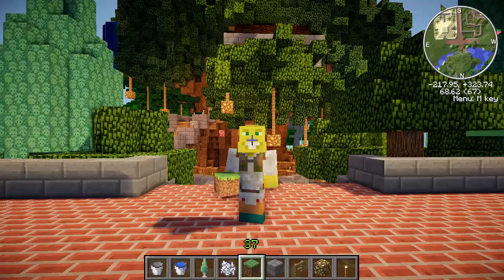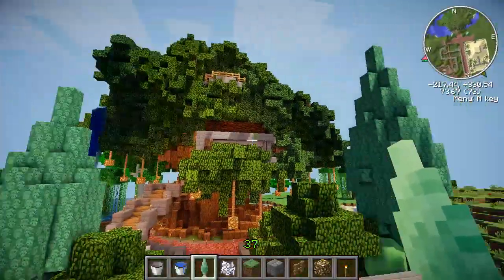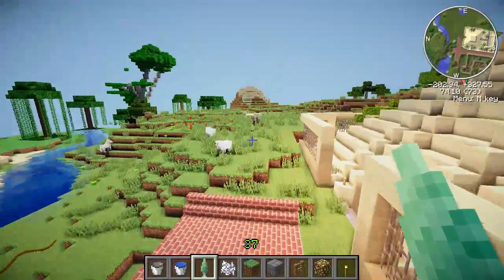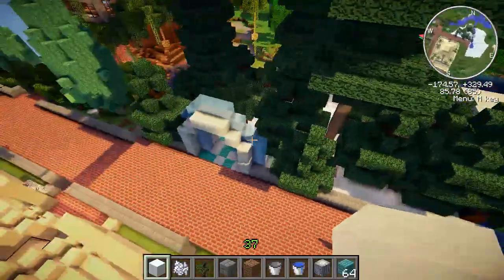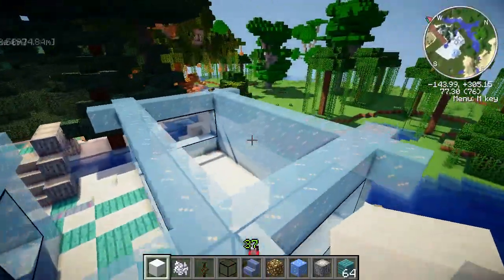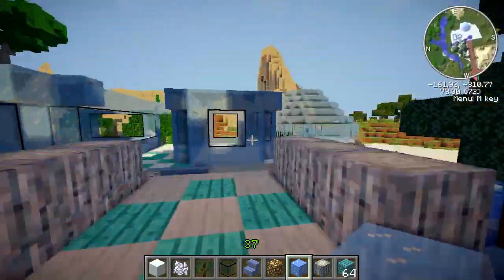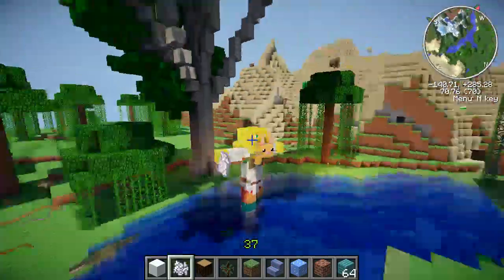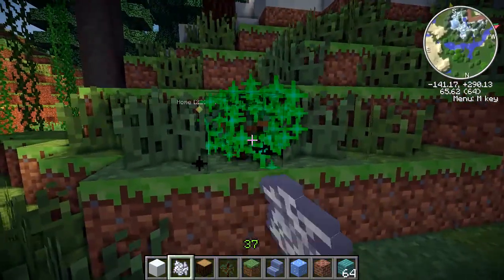Winter Wonderland!| BeanCraft Episode: 75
In this episode of Beancraft, my modded minecraft singleplayer survival series:
I build a wonderful winter part of my zoo! it's cute.